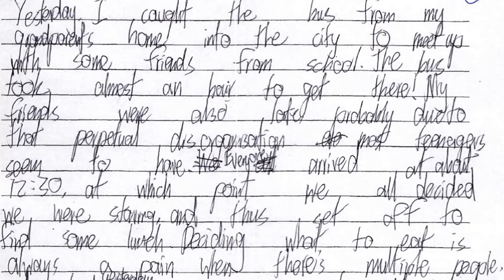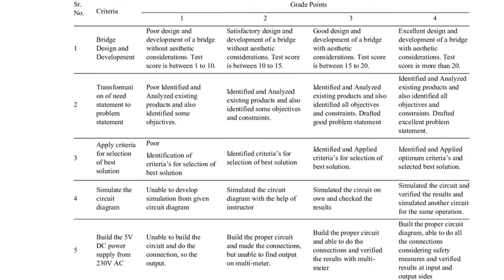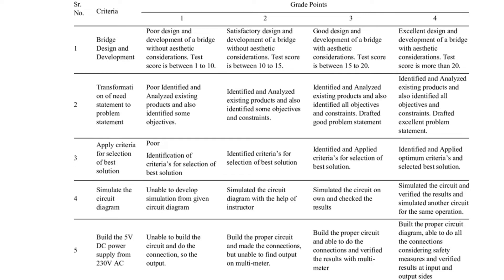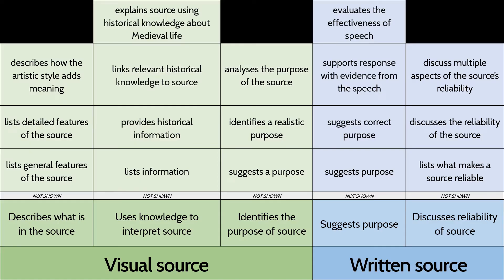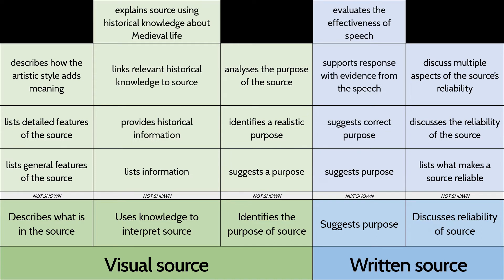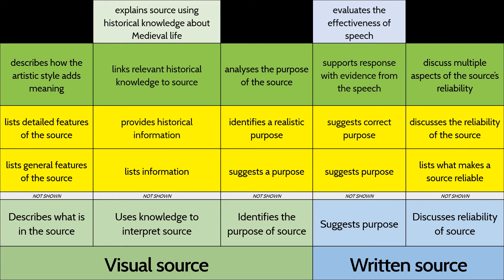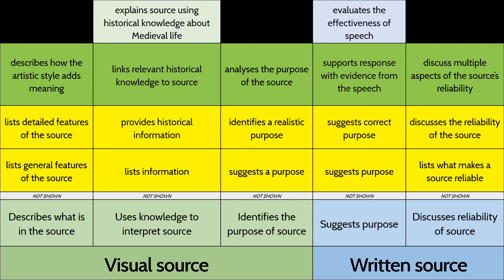Why Developmental Rubrics are awesome